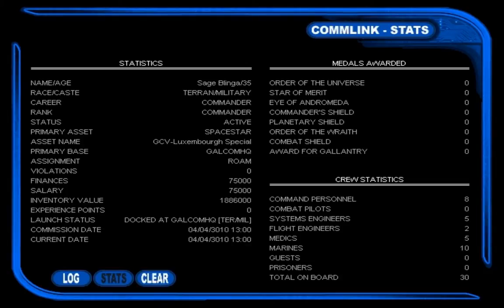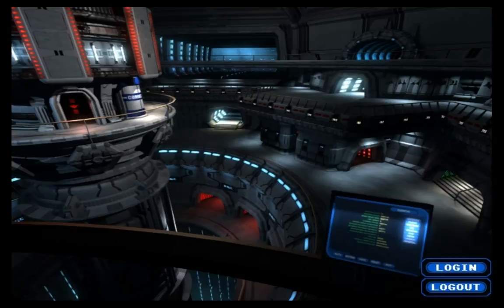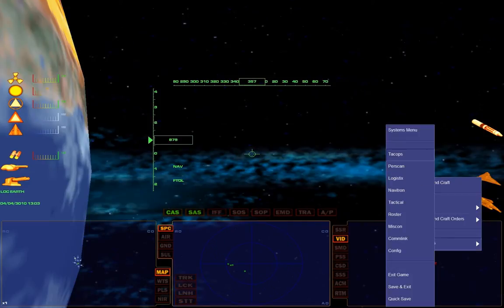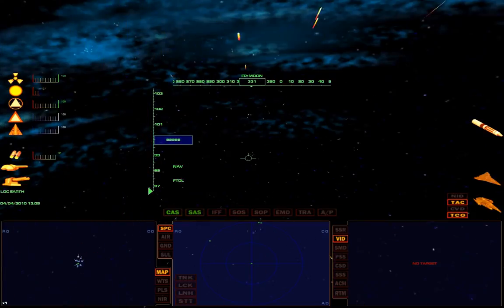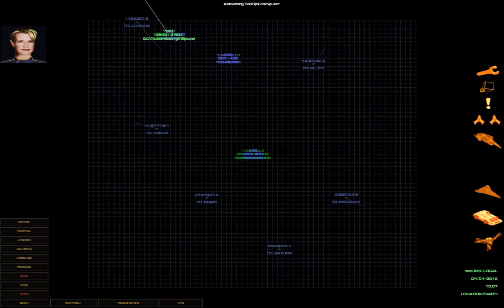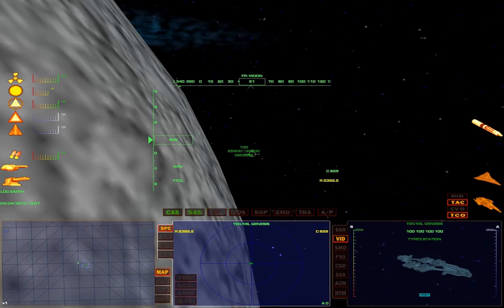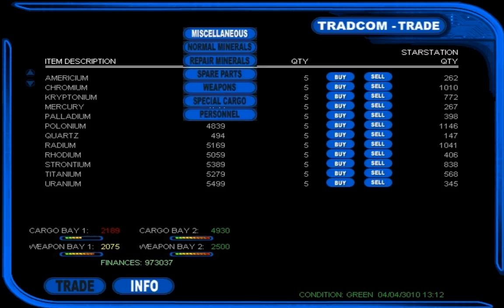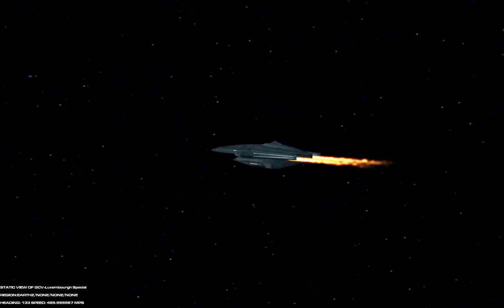[Let's Explore] Battlecruiser Millenium part 1 - Humble Beginnings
We begin our glorious journey through this game. .
We also have a Discord server!